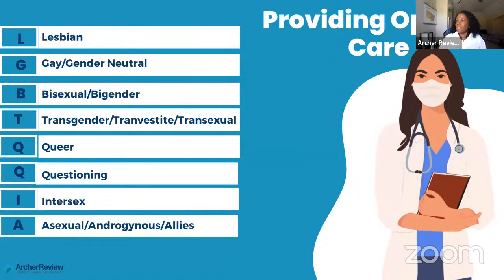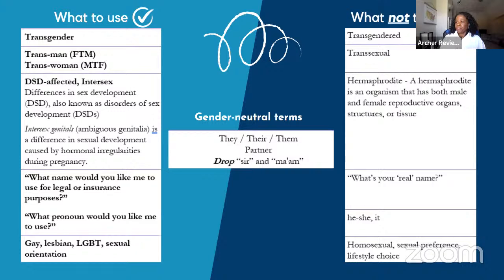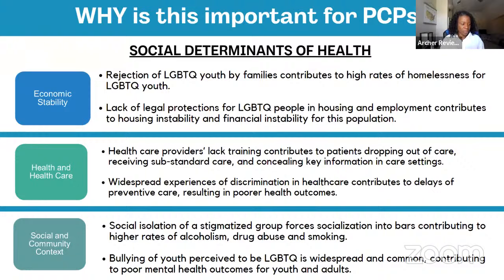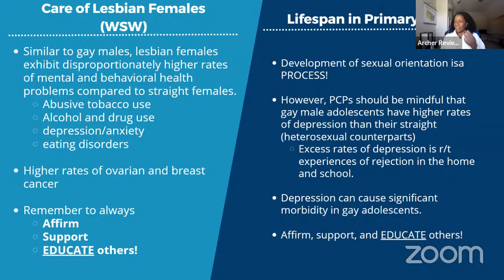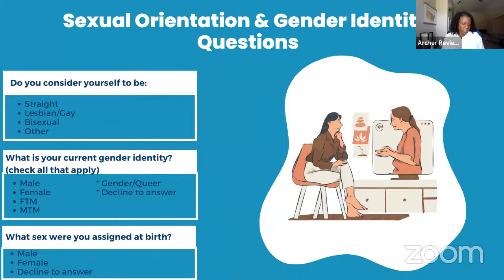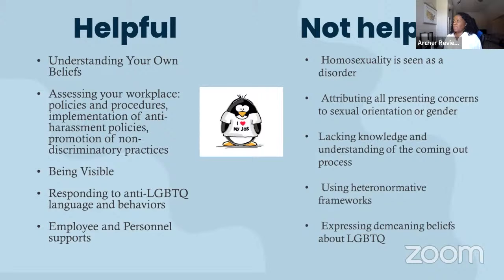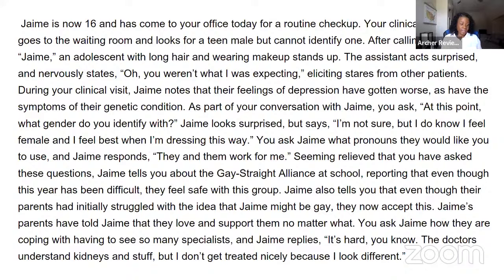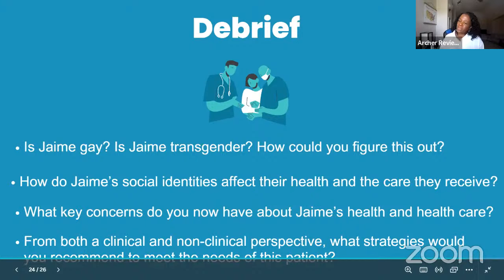LGBTQ+ Care in Primary Care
Hey NPs! 👩‍⚕️👨‍⚕️ Ready to enhance your skills in LGBTQ+ care? Join our vibrant webinar! 🏳️‍🌈🩺✨

Learn to:
🔍 Provide inclusive and affirming care
💊 Address unique health needs
🤝 Build trust with LGBTQ+ patients

Boost your primary care practice with confidence and compassion! 🌟🎉